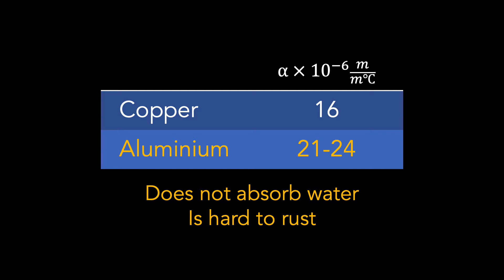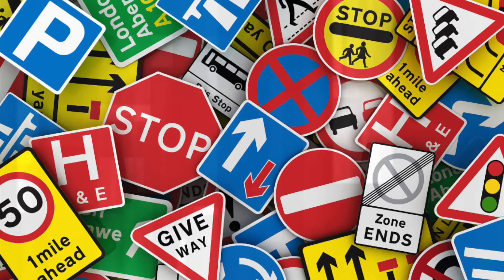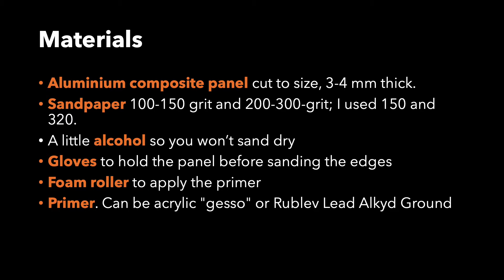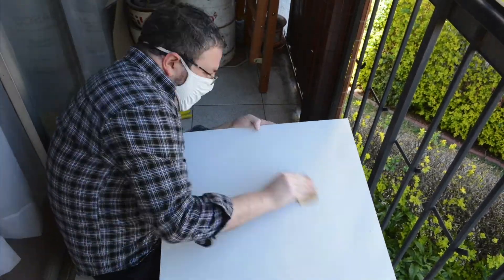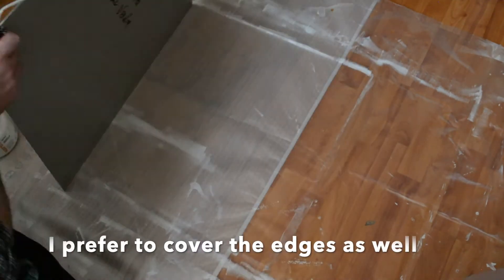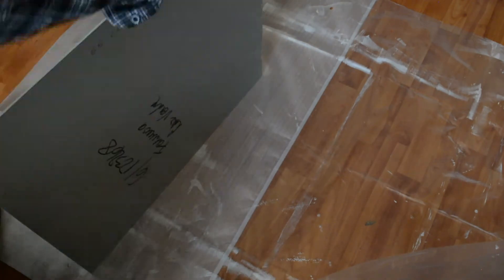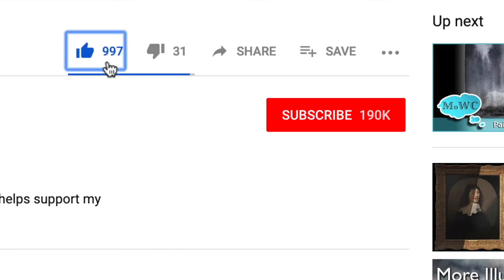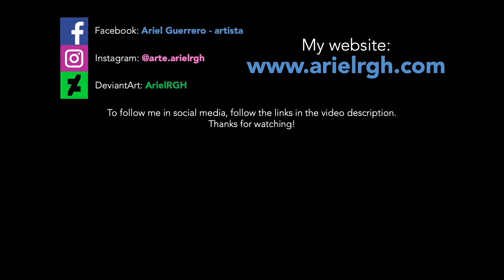How to prepare an aluminium composite panel for oil painting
In this tutorial I explain what is an aluminium composite panel, which are their advantages over other surfaces, and how it's prepared for painting in oils. I have already made a video where I painted on aluminium panel, "From Medicine to Literature". And I will soon paint more because I'm switching to this support.